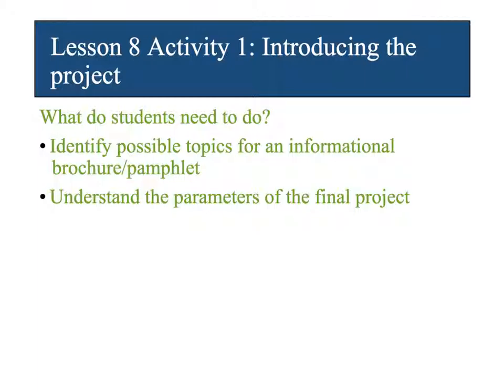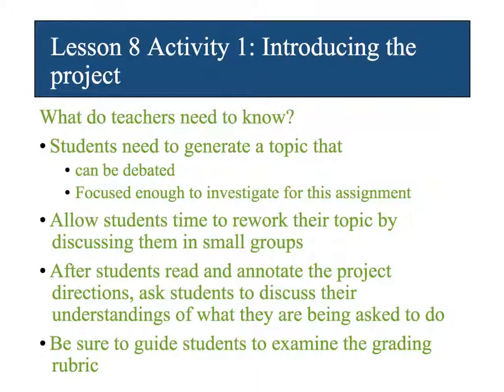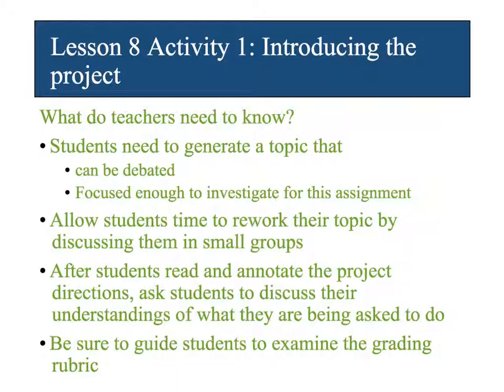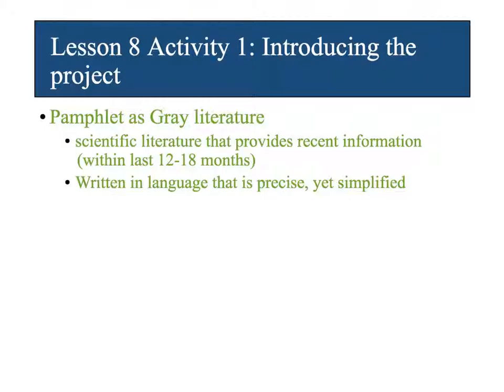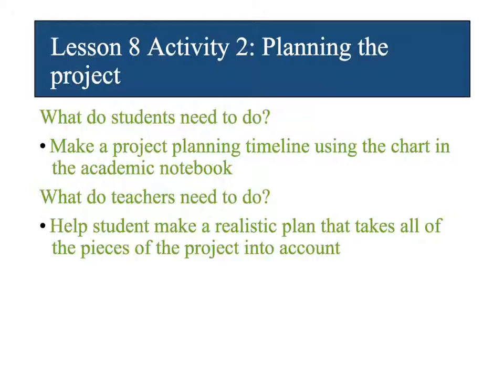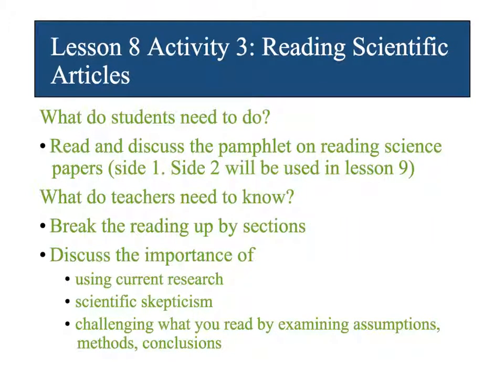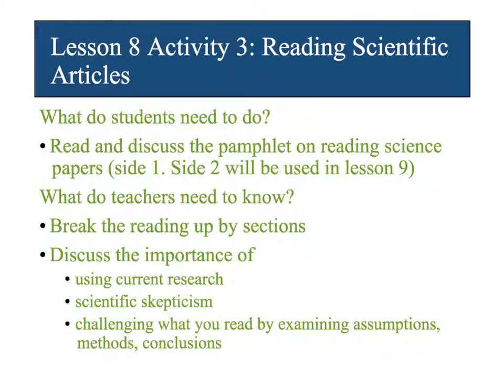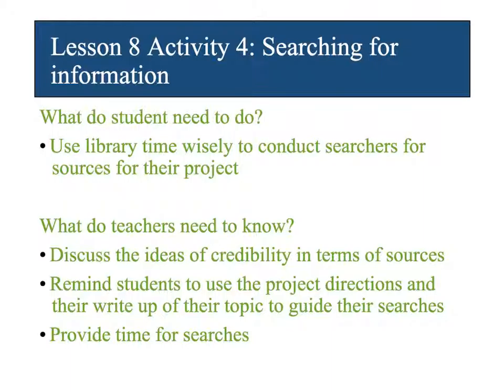Literacy Ready Science Unit 1 Lesson 8